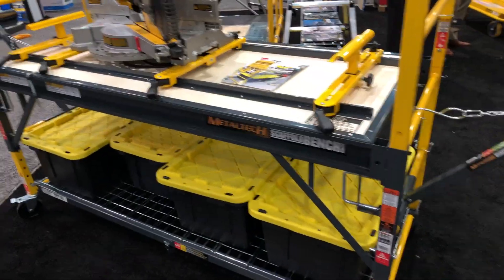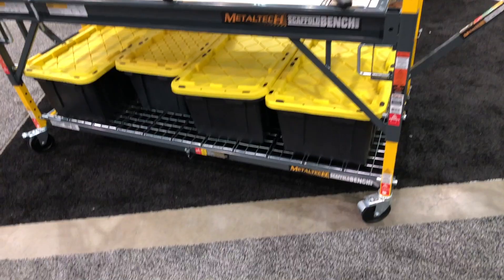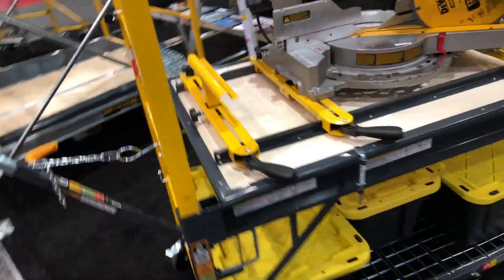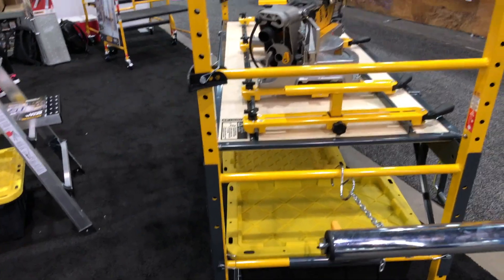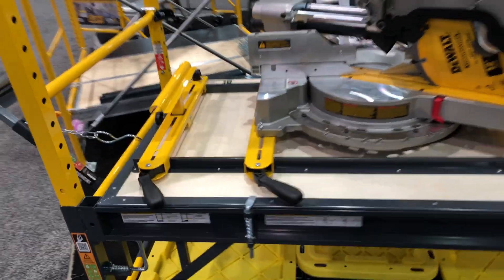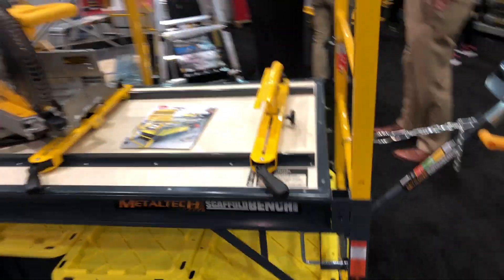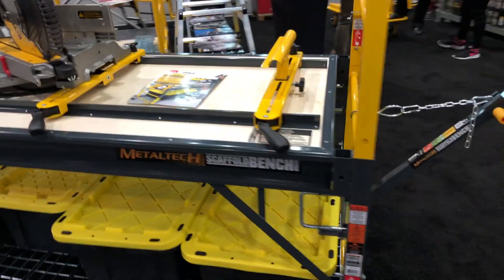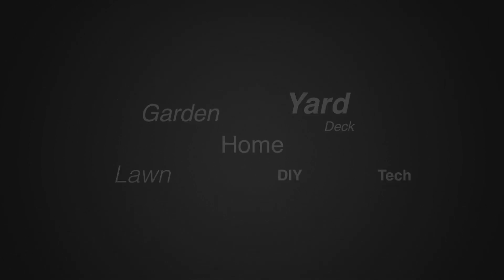Metaltech Job Site Scaffold Bench For Multi-Use Applications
Check online price for a job site version